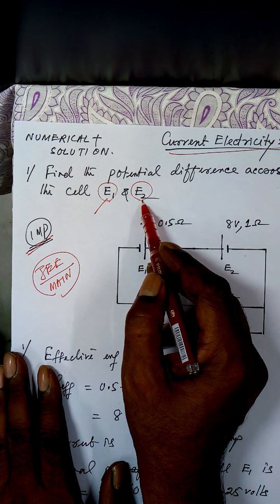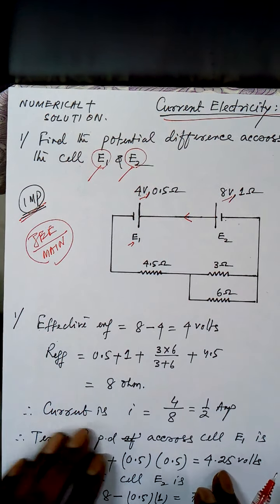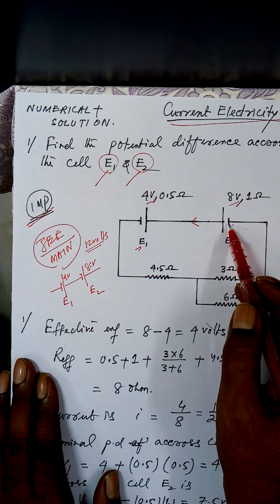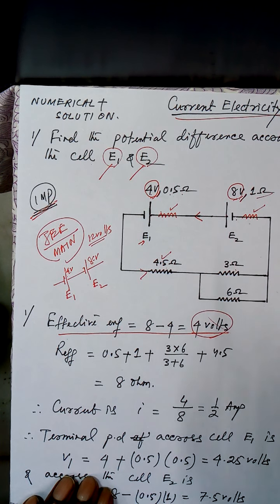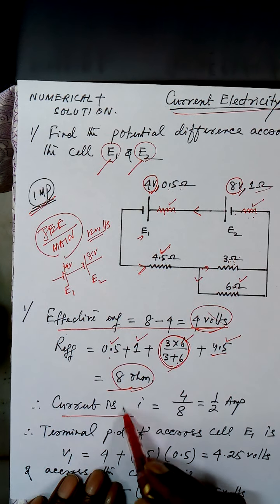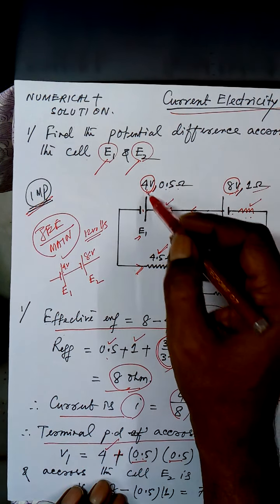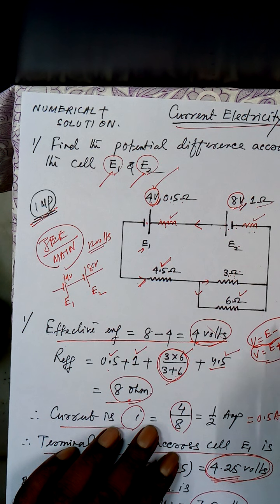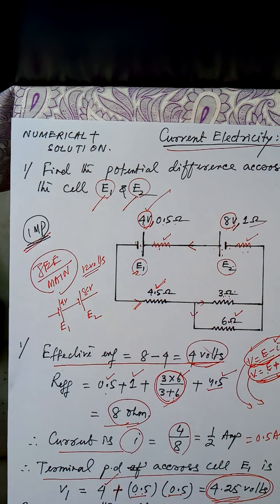Current Electricity 20: JEE Main numerical. Important concept about emf and terminal potential diff.